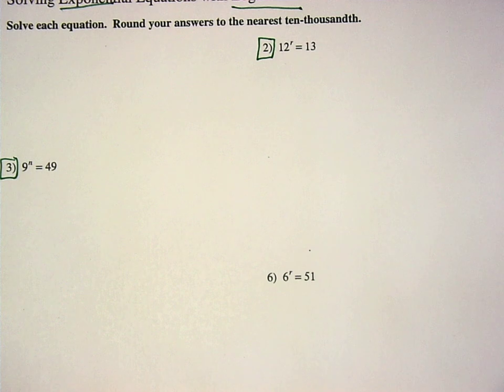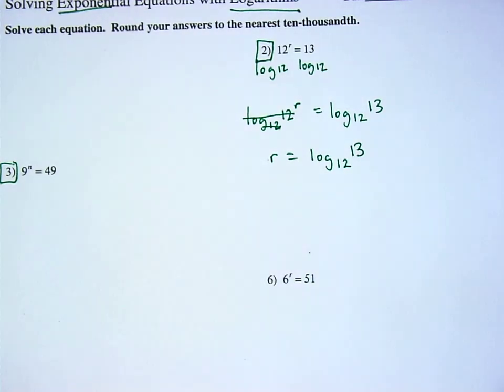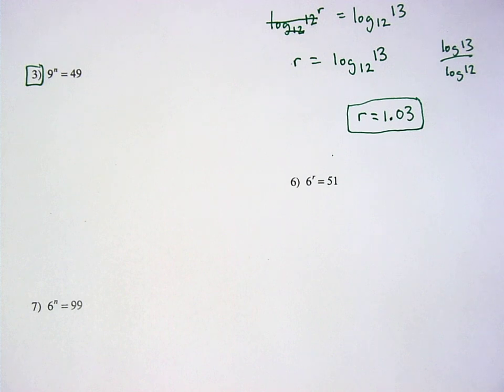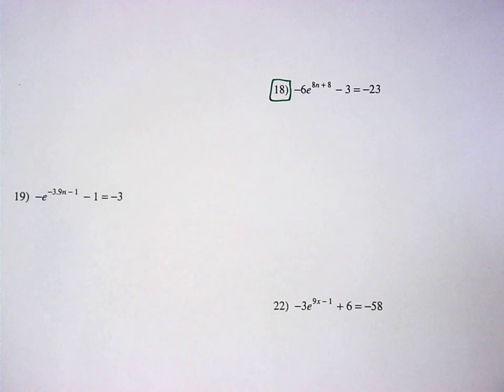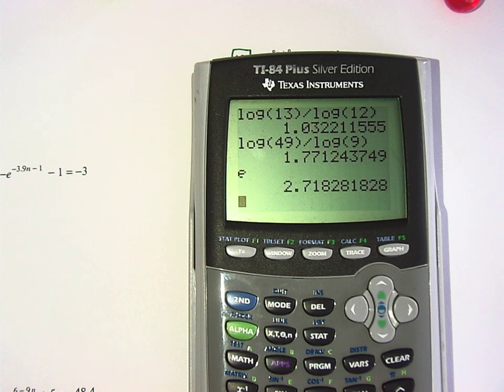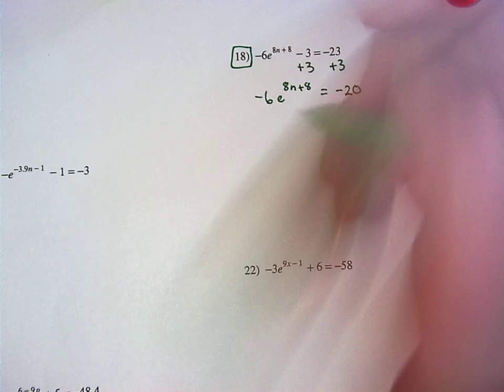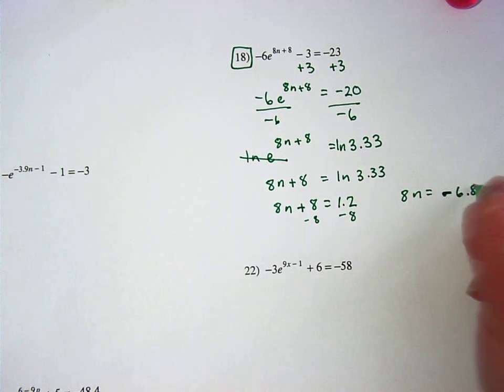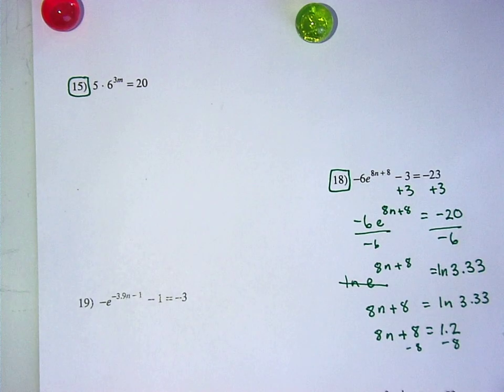Advanced Math 1/20 (Part 1)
Logarithm Lesson